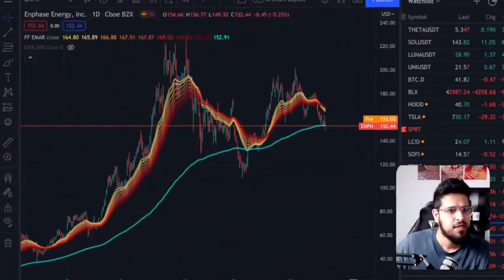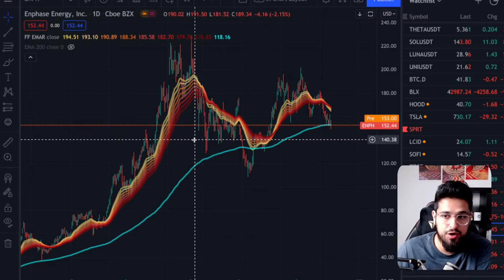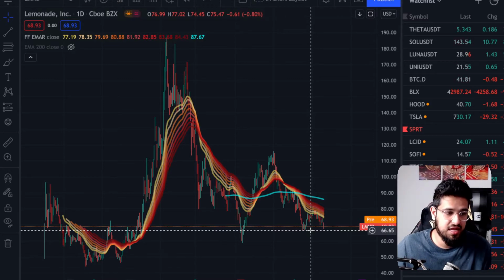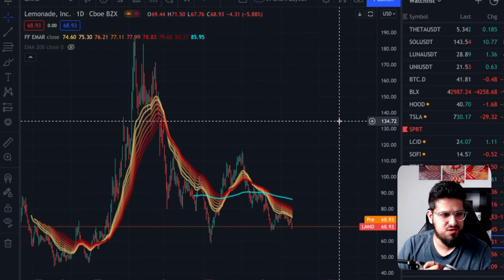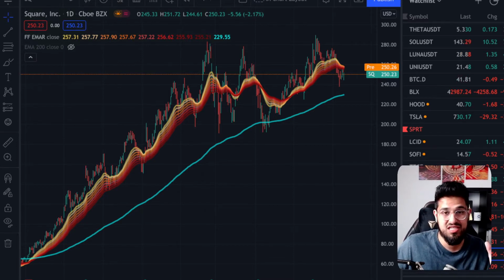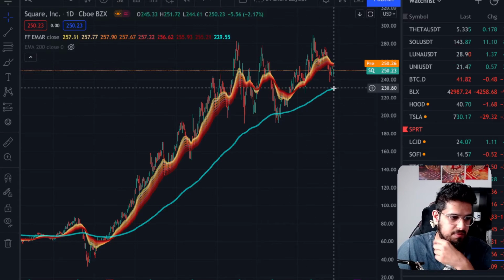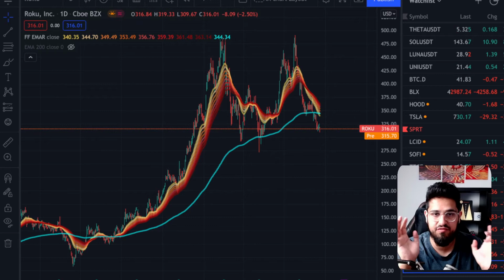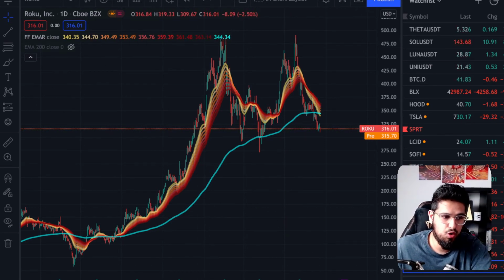4 Stocks I'm Buying When Markets Correct